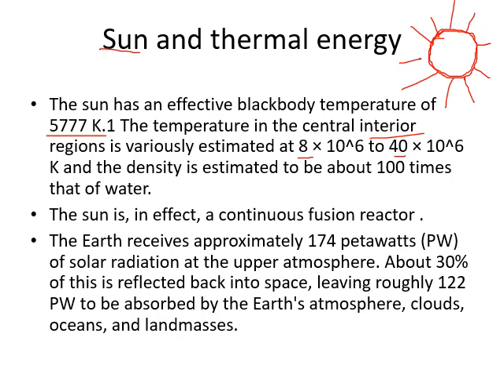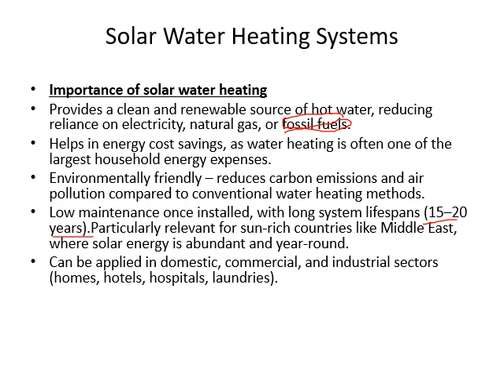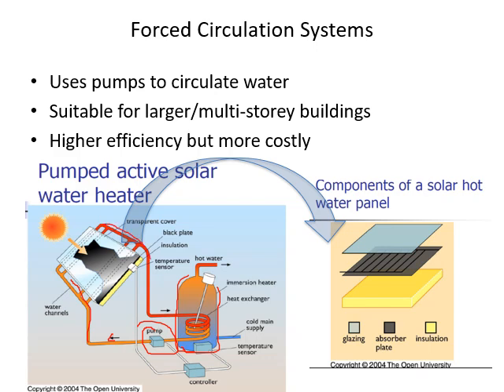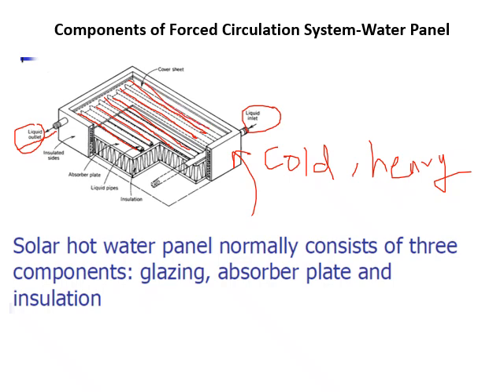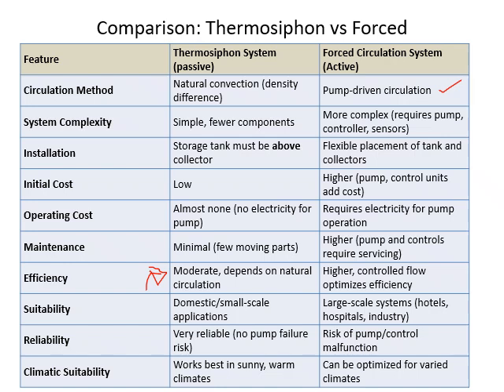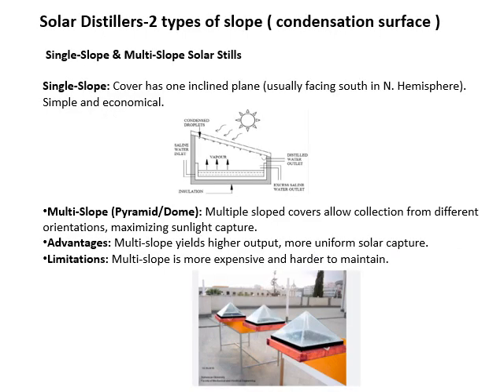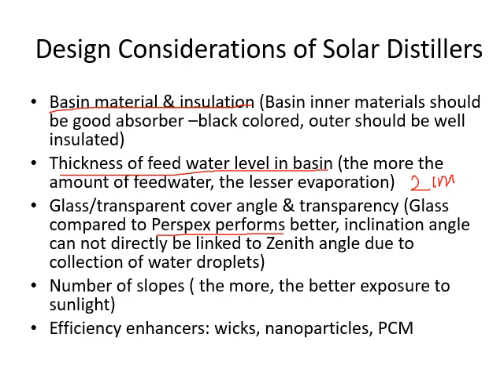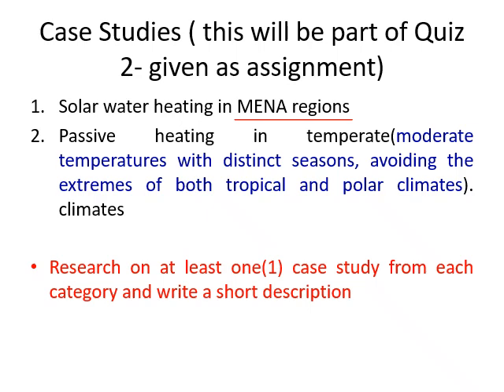Week 4 Solar Thermal Energy Applications Part I